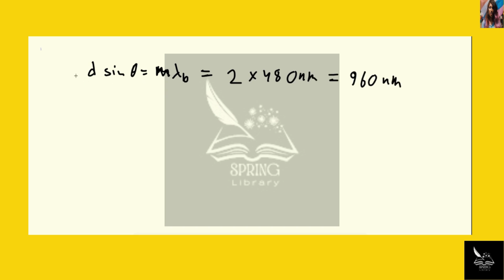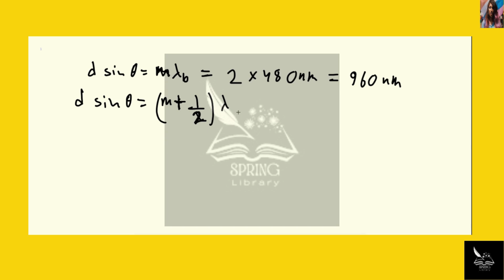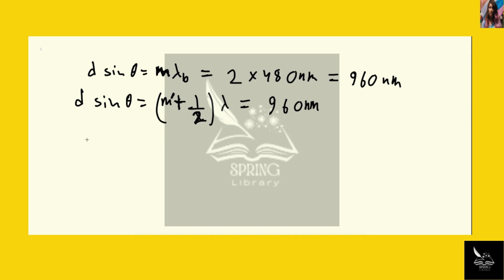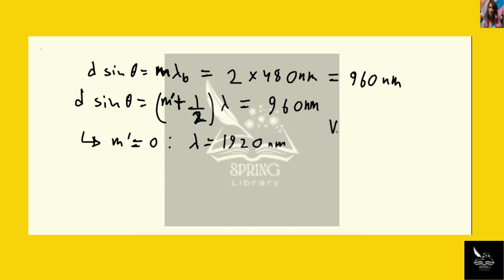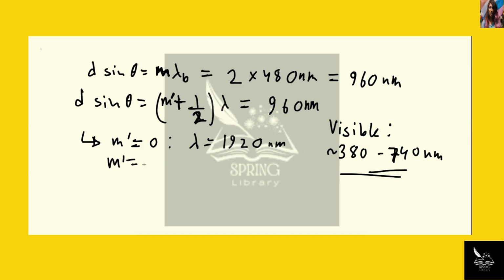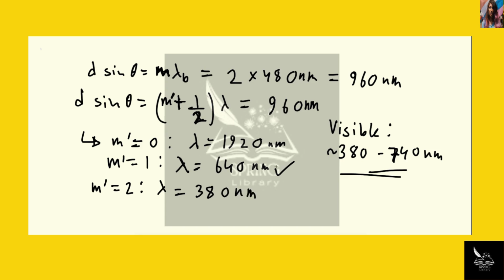(II) In a double-slit experiment it is found that blue light of wavelength 480 nm gives a second-ord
(II) In a double-slit experiment it is found that blue light of wavelength 480 nm gives a second-order maximum at a certain location on the screen. What wavelength of visible light would have a minimum at the same location?